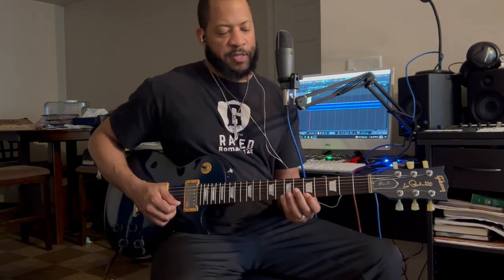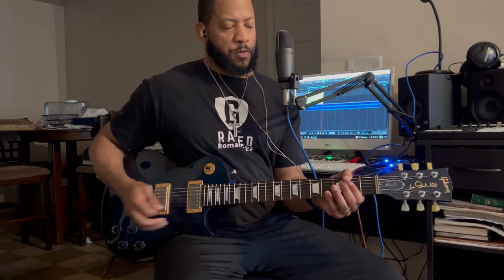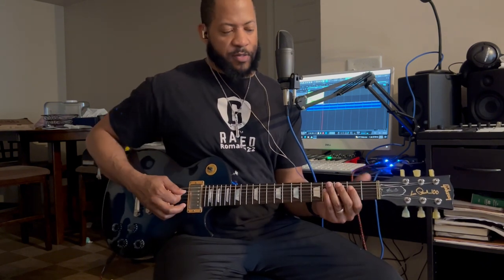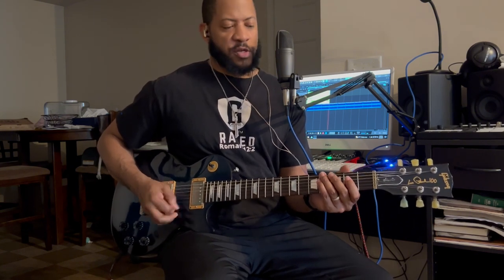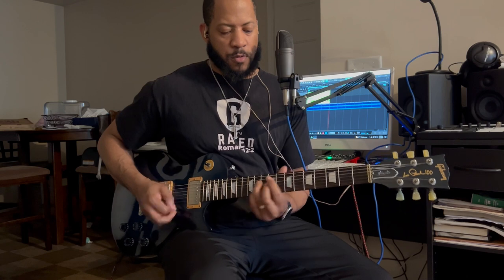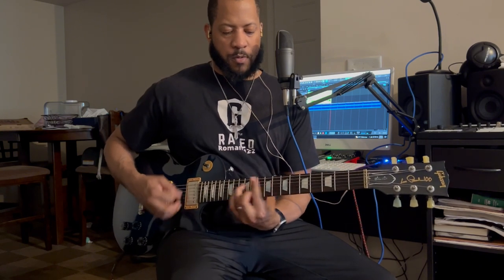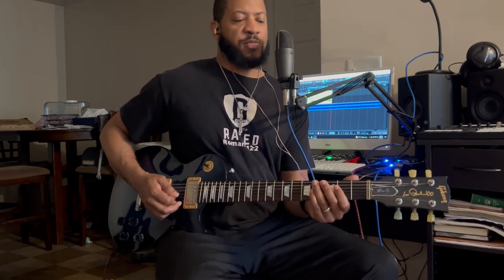Cover the fretboard with one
In this video I'll show you a guitar lick and a single chord you can play across the guitar neck. guitar fretboard Using shapes from the CAGED system. The A E and C shape without the root note so just the middle three strings. Hope you enjoy!